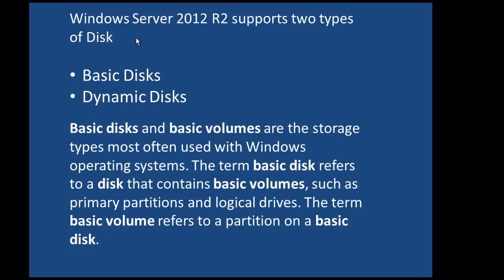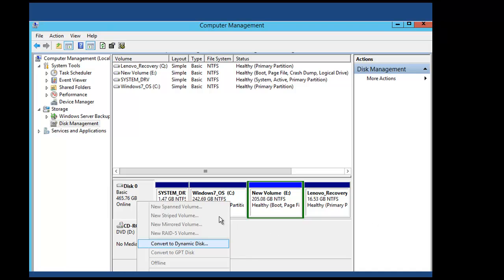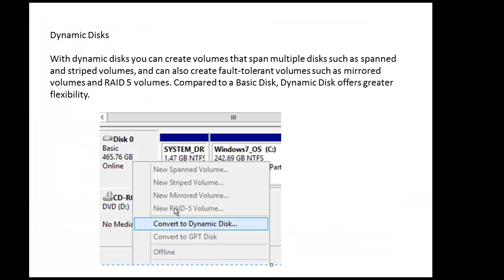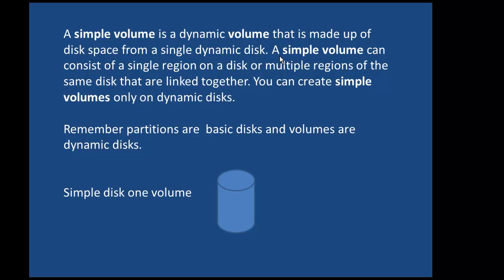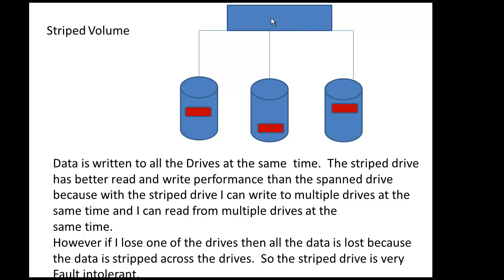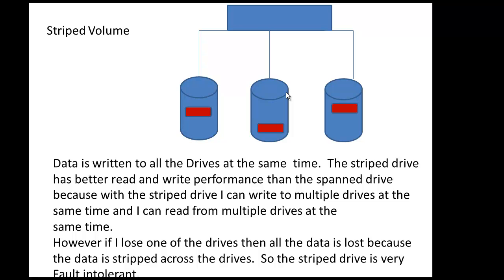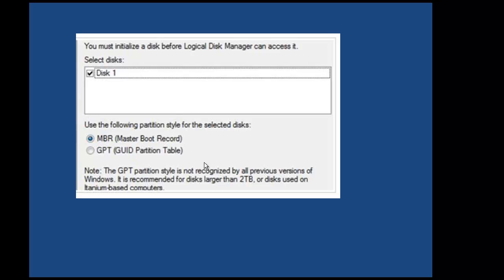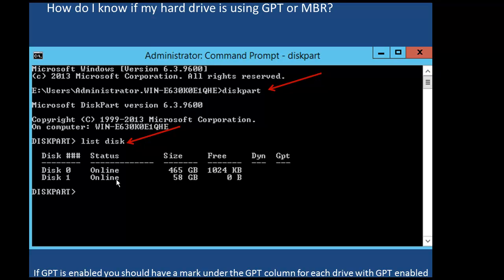Disk Management Server 2012 R2 - Etechtraining.com